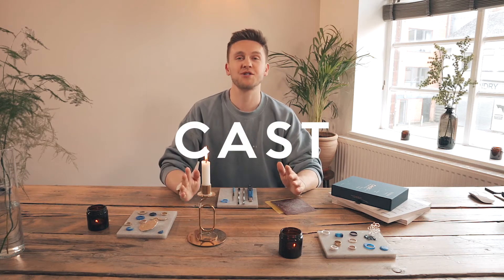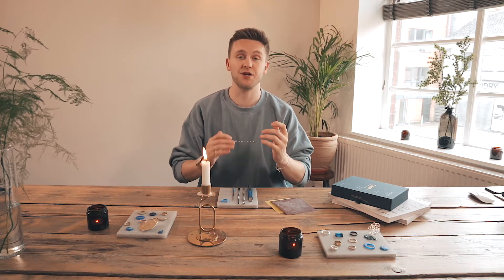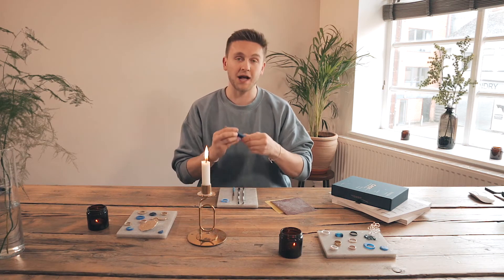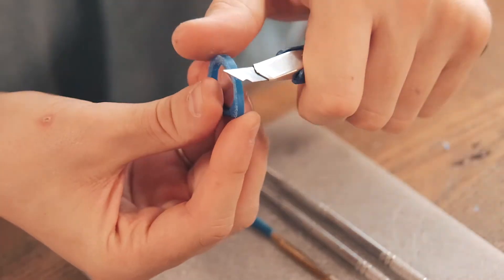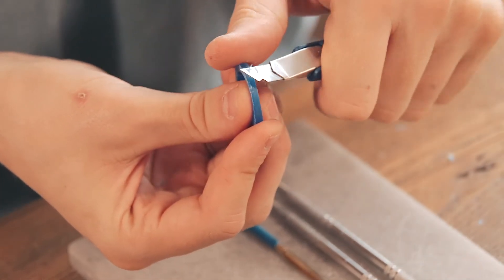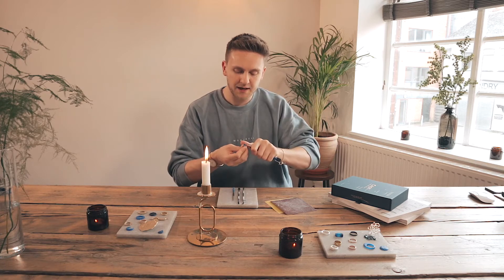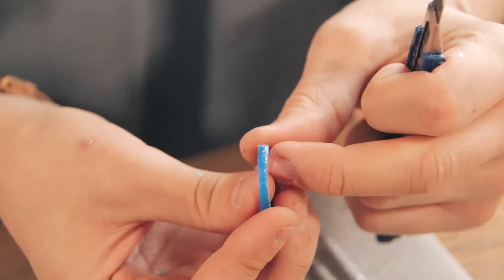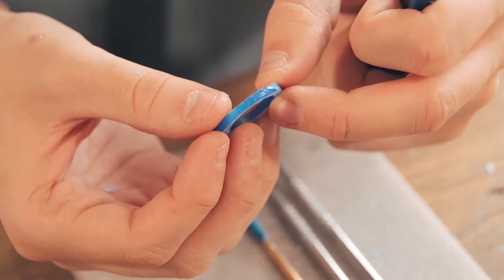CAST Masterclass: Hammered Detailing